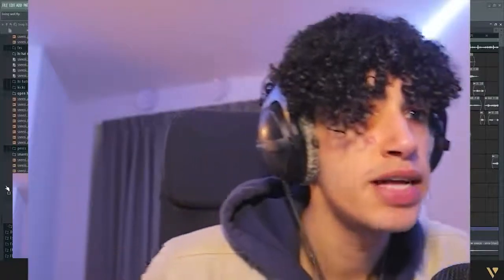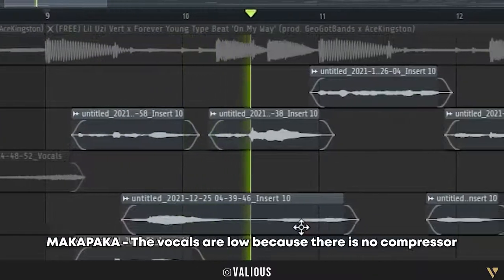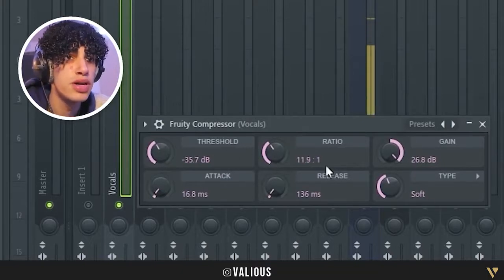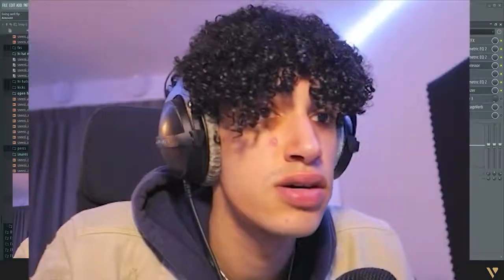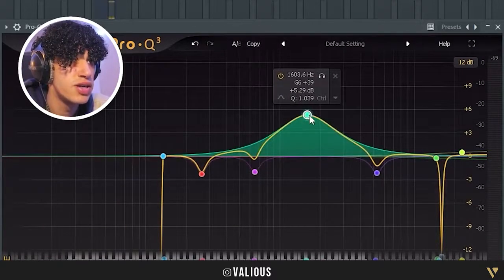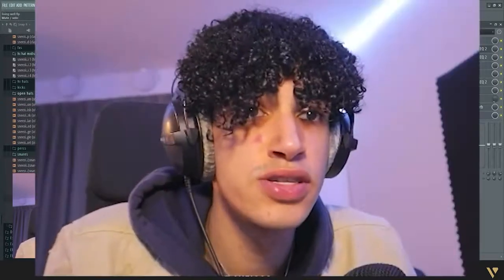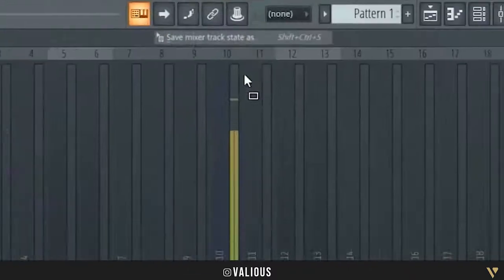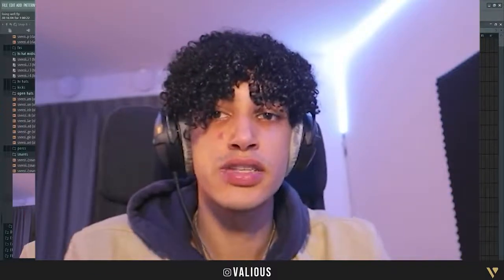How to mix vocals in Fl Studio like: (Juice WRLD, SoFaygo and Iann Dior )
How to mix vocals on Fl Studio 20 in 2022! We all know it's hard to mix vocals so i thought why not make a good tutorial on how to mix.
I hope y'all can learn from it, and if you want to support me you can follow me on instagram :)  this took me 2 years to figure out so i would appreciate it very much ❤️  Thanks, Valious

P.S.
💙  The song you're hearing in the tutorial "Living Well"

😳. If you don't want to copy all settings you can purchase the FLP (vocal preset) here:

How to find the key of the beat?

🎧  Stream the song i mixed in this tutorial (Vxlious - Living Well):

🎤  Gear i use:
microphone - rode nt1a
laptop - hp omen

0:00 Intro
0:41 Preview
1:28 Auto-Tune
1:57 EQ
2:37 Compression
3:07 Multiband Compressor
3:57 Soundgoodizer
4:17 Delay
4:49 Reverb
6:03 De-Esser
6:45 Ad-Libs
7:46 Vocal Riser
8:47 Mastering
9:04 Outro

Big thanks to @iammakapaka for editing this video!!
📸. Follow him on Instagram:

(ignore tags)

how to vocal mixing tutorial
how to mix vocals in 2022
how to mix rap vocals like juice wrld
how to mix vocals on fl studio 20 like a pro
mixing tutorial 2022
valious mixing tutorial 2022
mix like a pro on fl studio 20
how to mix a song perfectly
mix vocals
how to sound good in fl studio